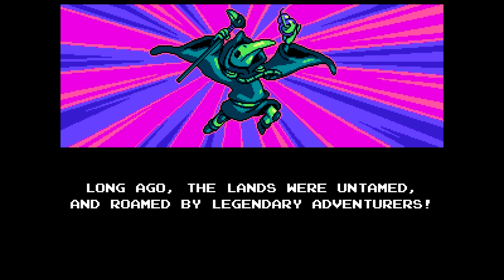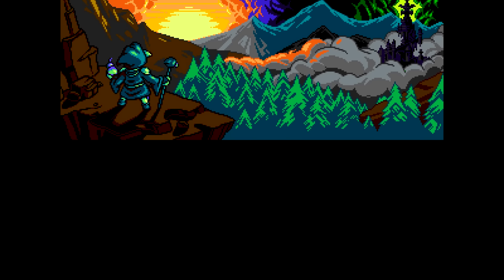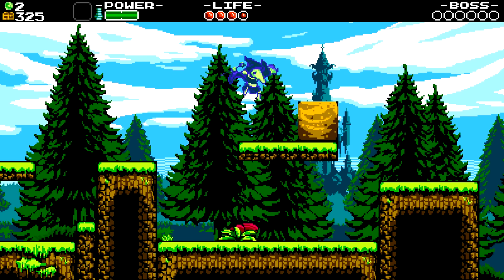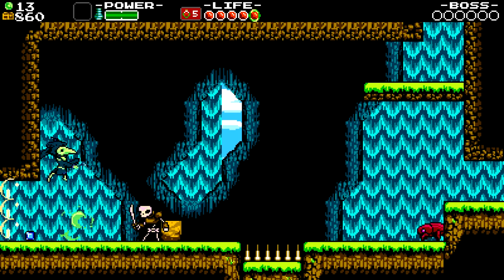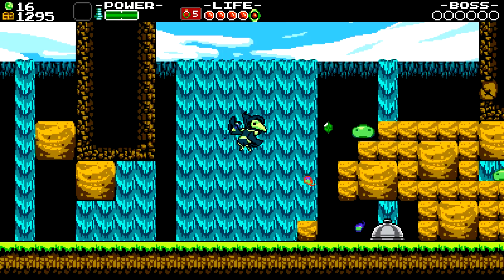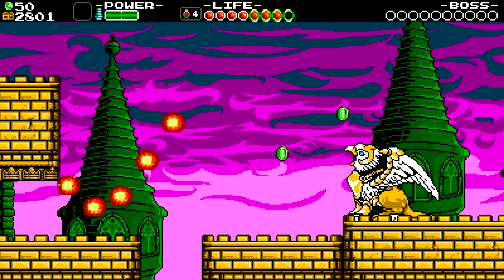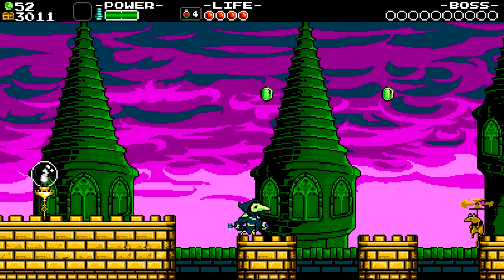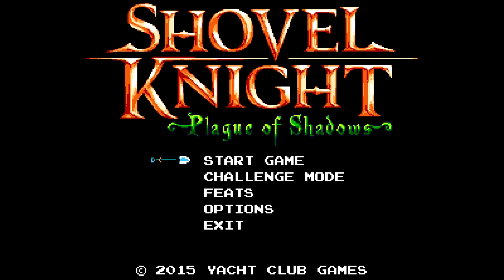Shovel Knight: Plague of Shadows (Quick Look) - Thrills & Spills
In this episode we check out the new Shovel Knight DLC: Plague of Shadows in which we get to play as Plague Knight.